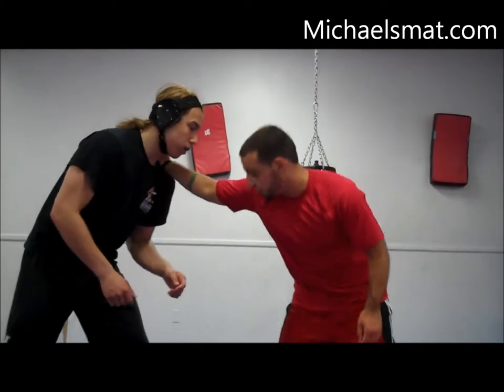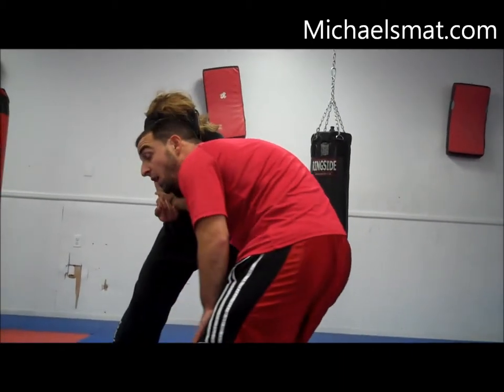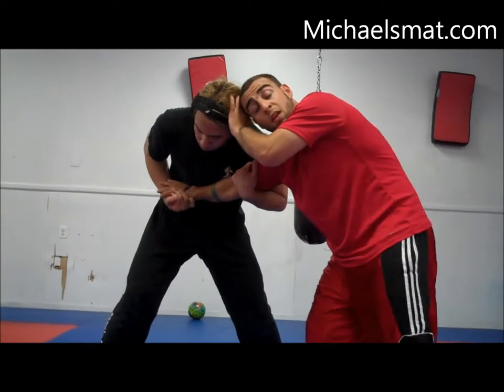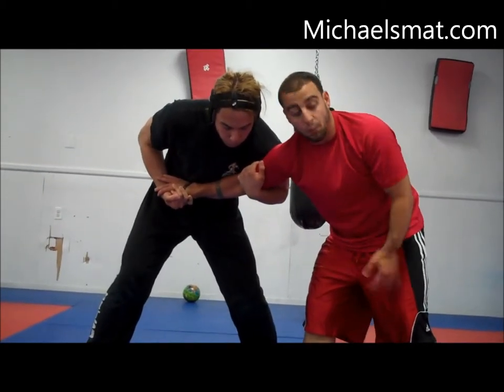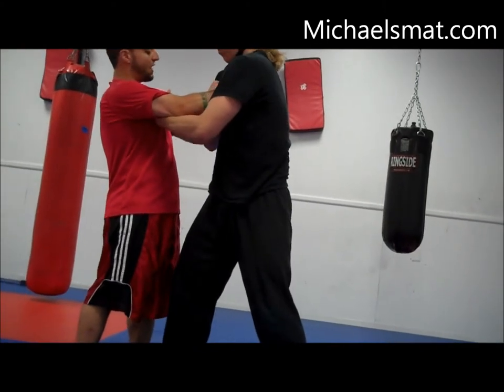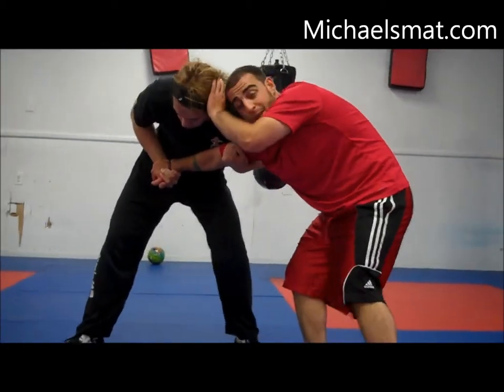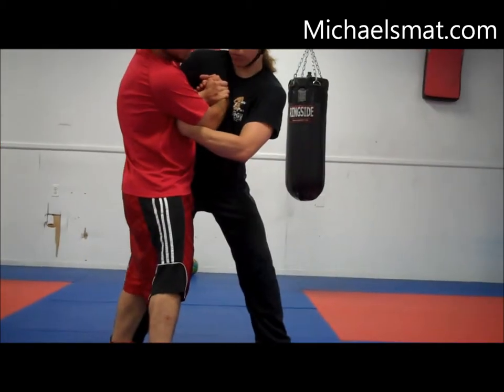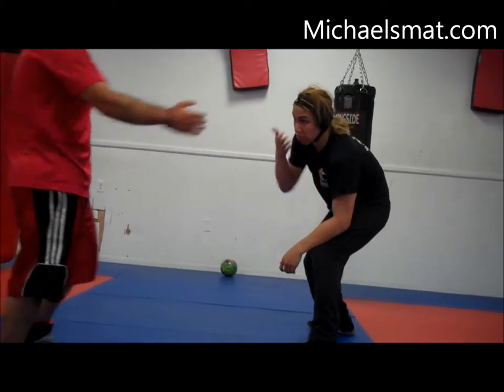Michael's Mat Russian Armbar Defense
Russian Armbar Defense